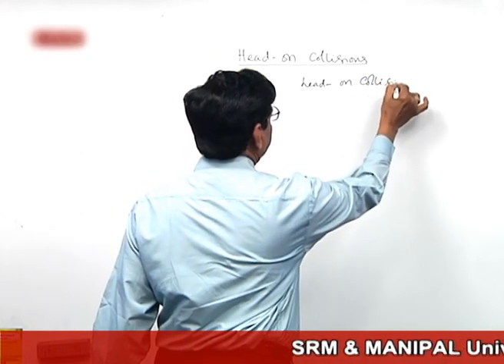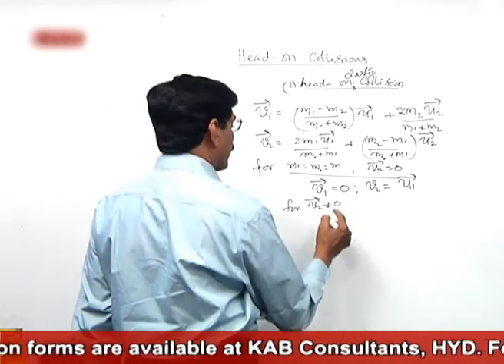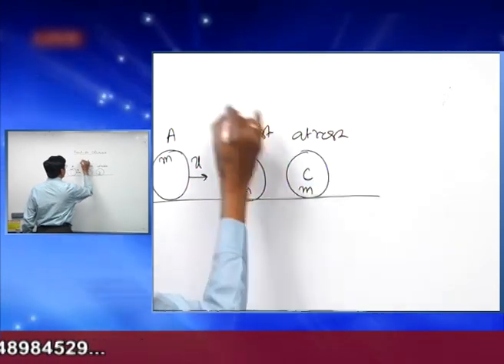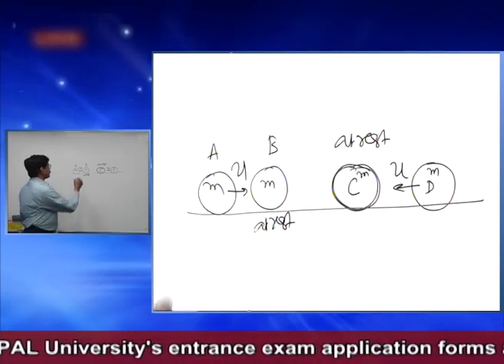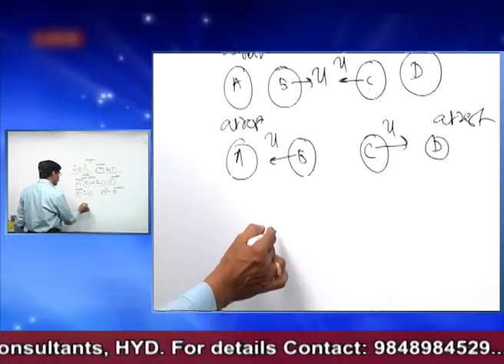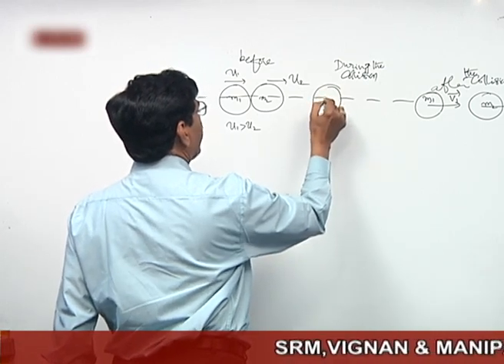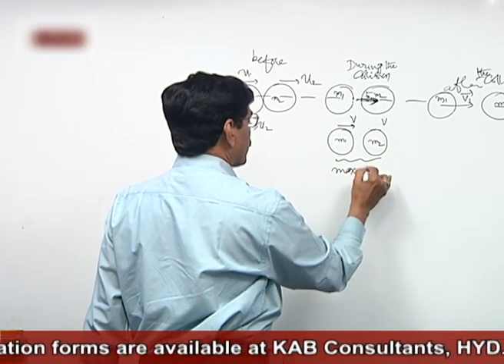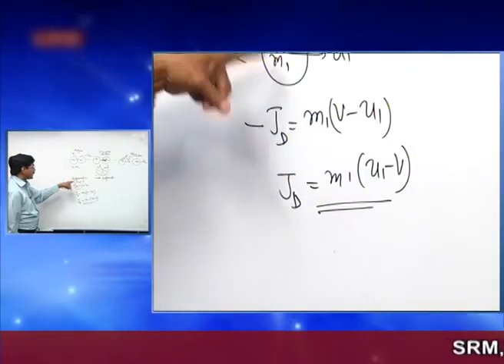COLLISIONS HEAD ON COLLISION PHYSICS PART 01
This lecture video primarily deals with Collisions Head on Collision for Physics Part 1

# Rankers Learning # Collisions Head on Collision # Physics